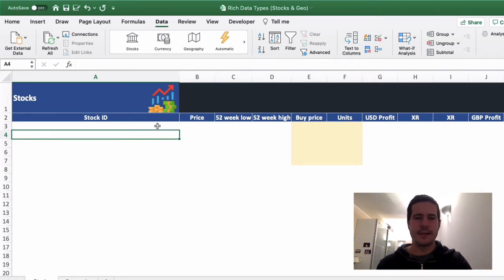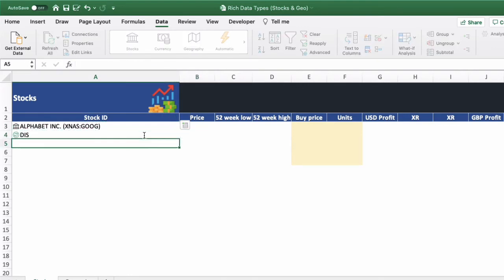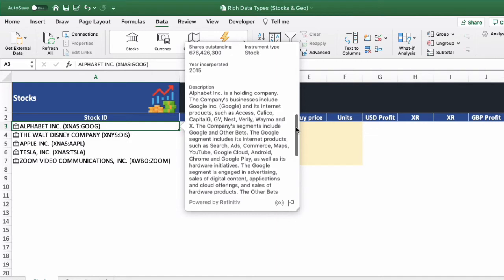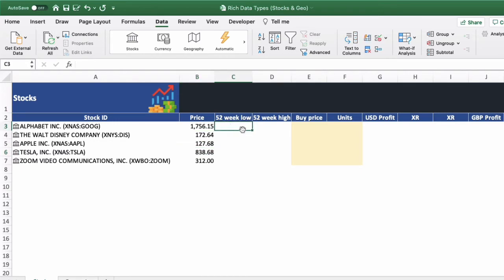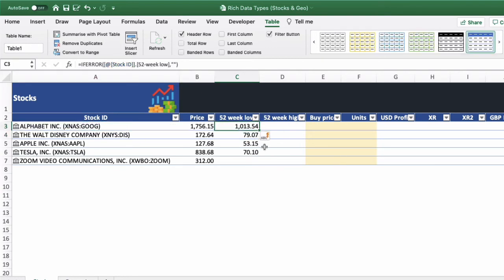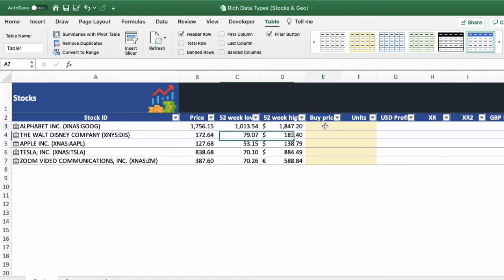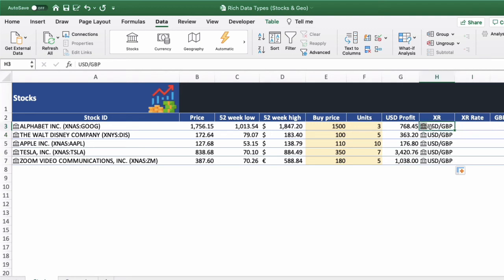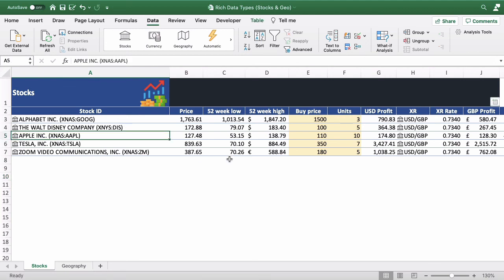Stocks Dashboard using Rich Data Types $$$ Excel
Learn how to use RTD (Rich Data Types) that link to a powerful API where you can find anything you want about stocks and share prices and construct a dashboard around them.